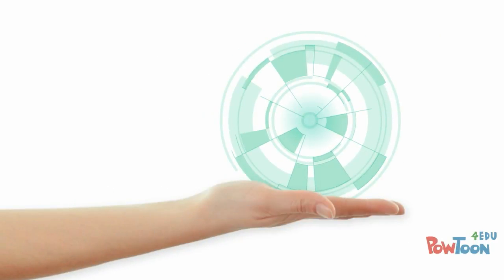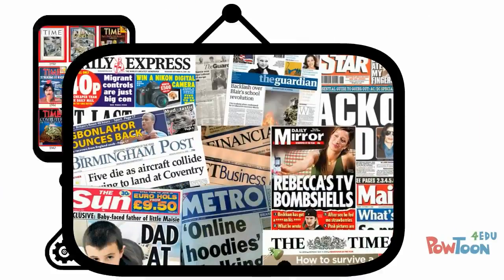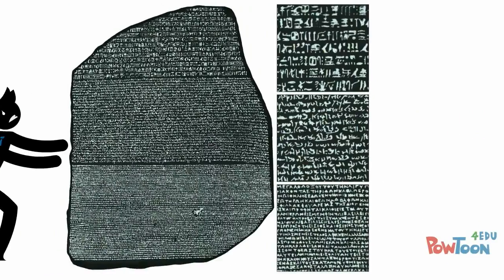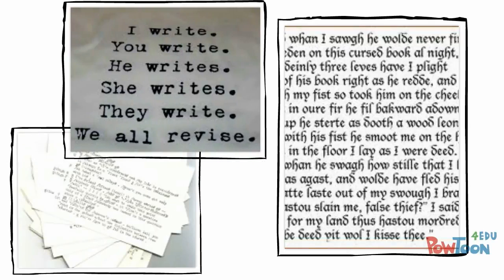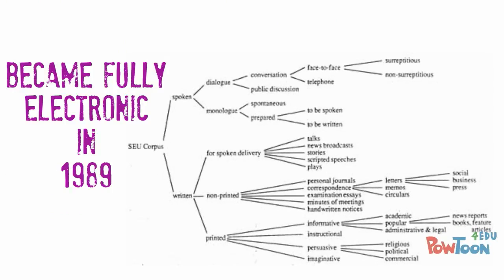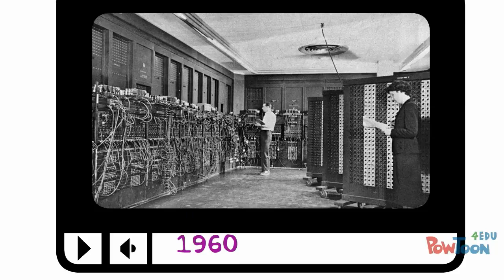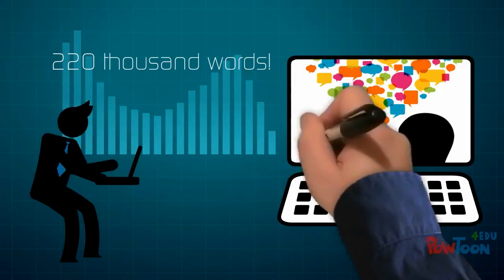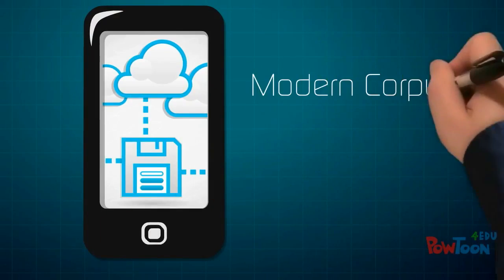History of Corpus Linguistics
This is a brief introduction to Corpus Linguistics theory and application. GELC/CNPq.
Applied Linguistics and Language Studies Graduate Program at PUCSP, Brazil.